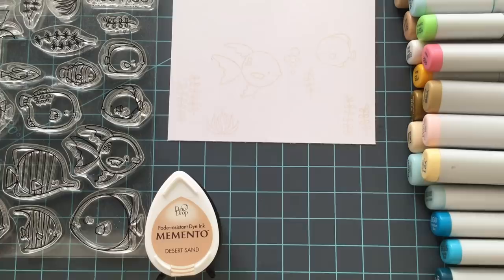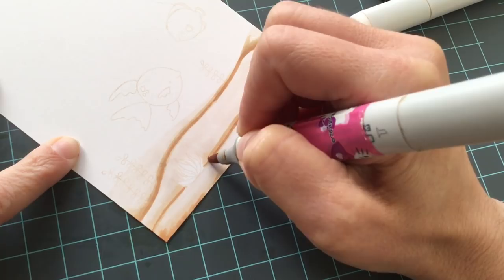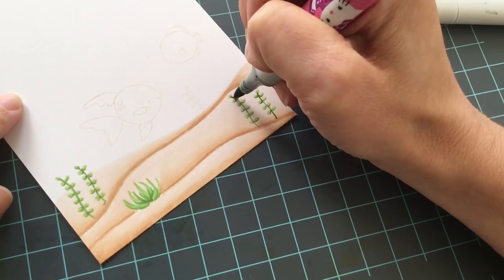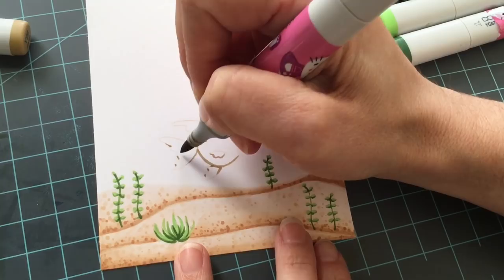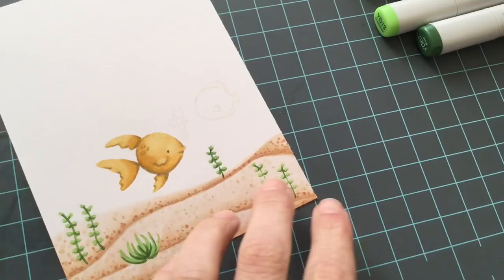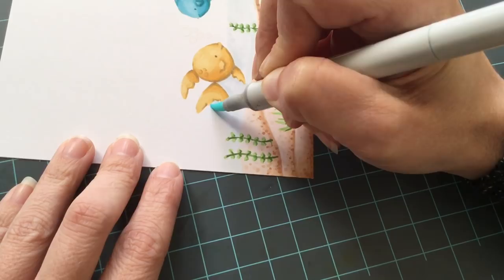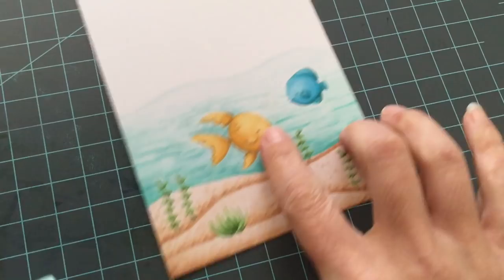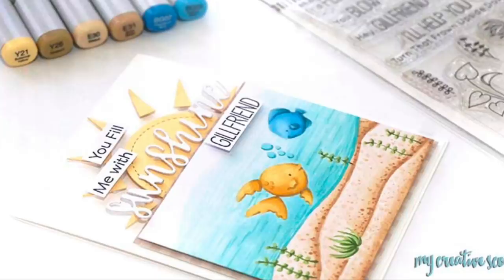Copic Coloring an Ocean Scene with Mindy Baxter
Join Mindy in today's video and learn how to color an ocean scene from start to finish using Copic markers and the no-line coloring technique.

Copic Colors used: E0000, E30, E31, E33, YG13, YG17, YG63, Y21, Y26 Y28, Y35, B02, BG05, BG07, BG09, BG0000, BG15, BG11, BG000, B000, B00